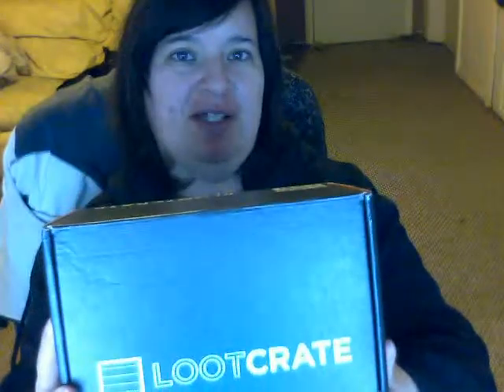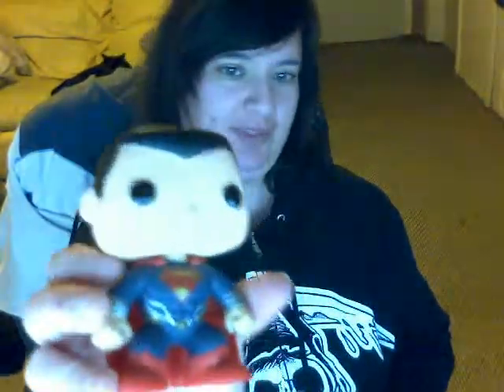January 2014 Loot Crate Re-Unboxing.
Hey all! It's been over a year since I did a video. My weight loss has come to a stand still (Big surprise :P ) But I will save that for another video. This video is about me showing the goodies that came in my very first loot crate. Still a little pricey i think for us Canadians.